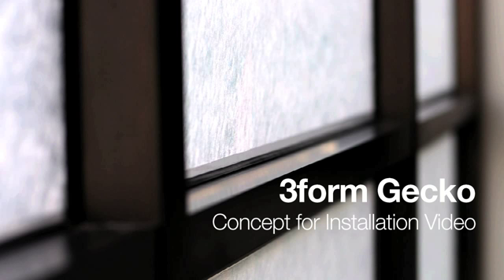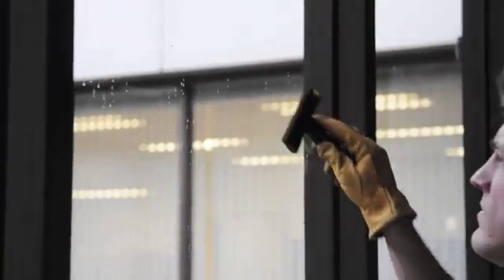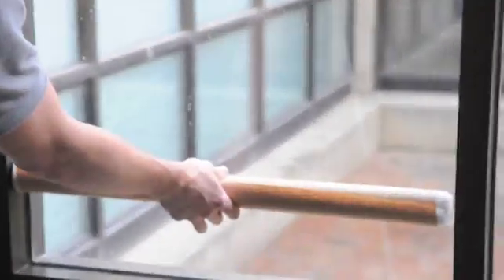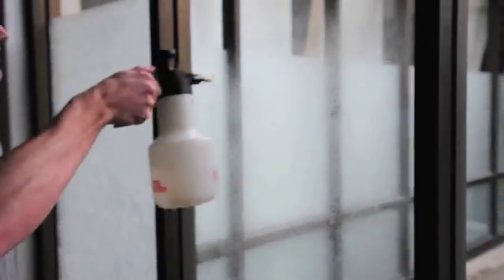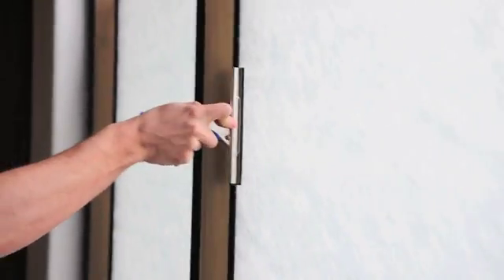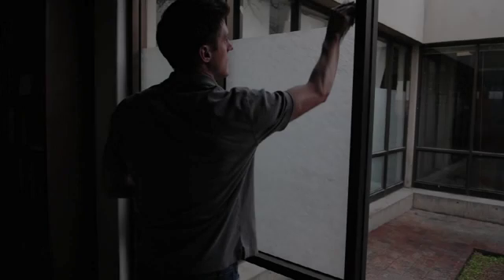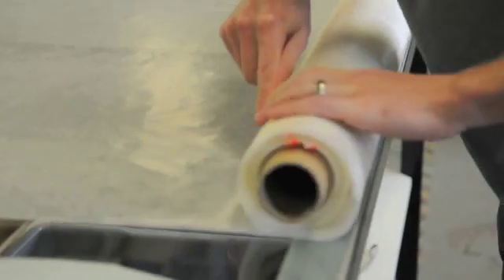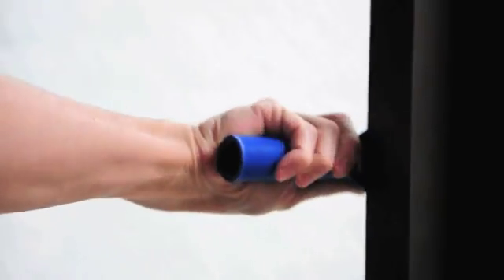Gecko Concept Video.mov